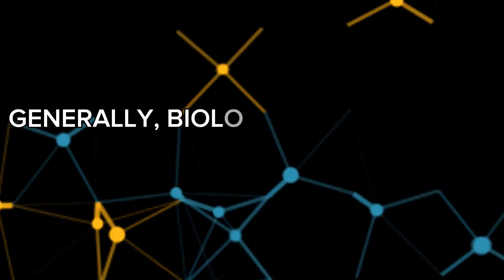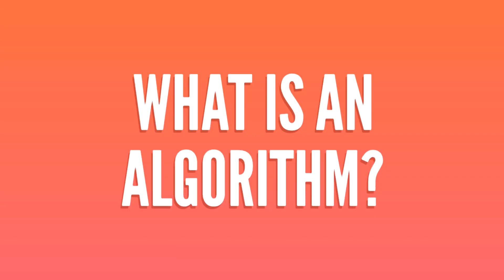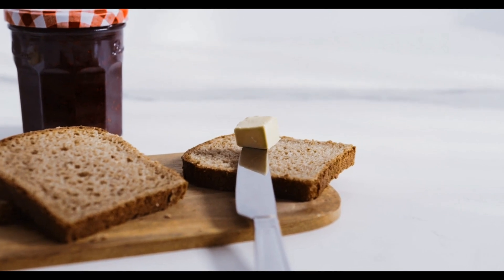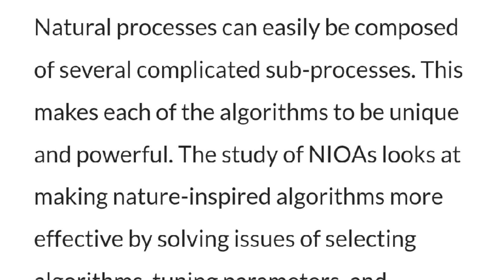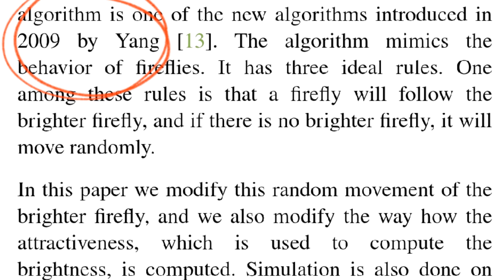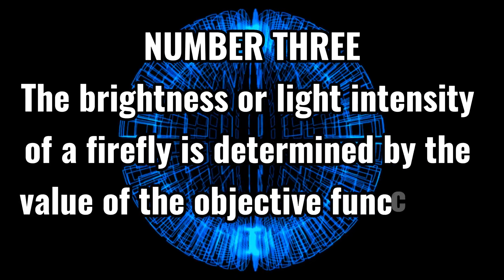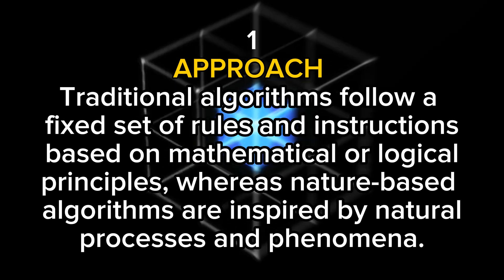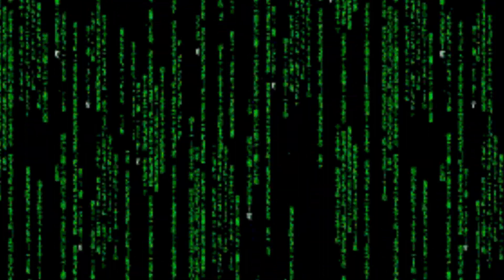Mimicking the BEST Problem Solver of all Time - Nature Inspired Algorithms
In this video, I lay a foundation for a certain kind of algorithms that mimic biological organisms in their natural habitat. Join me on this amazing journey into a world where nature is employed in solving problems that could have otherwise been difficult or near impossible to humans.